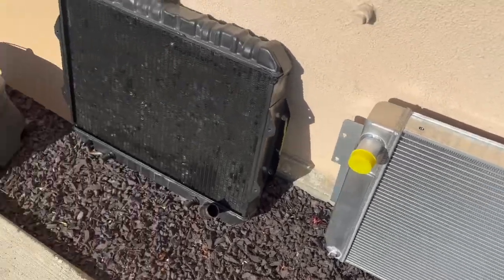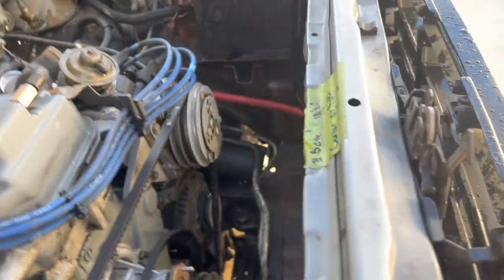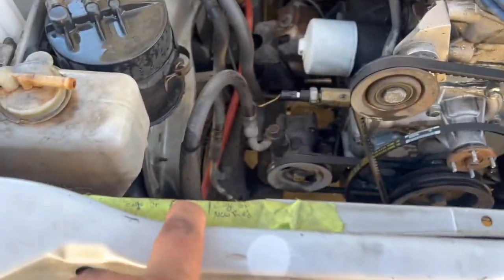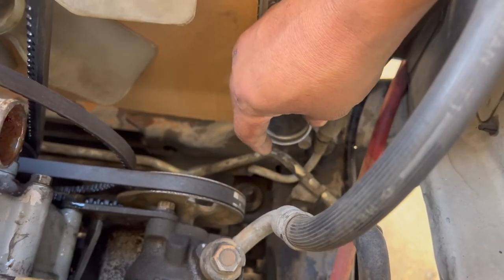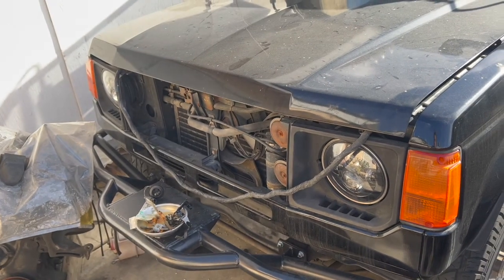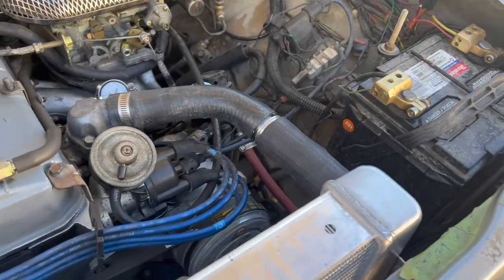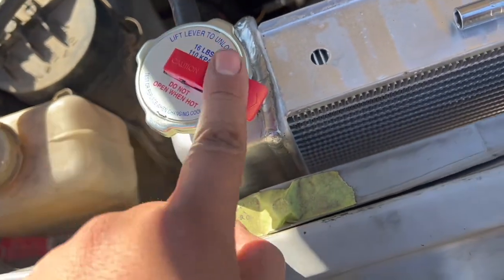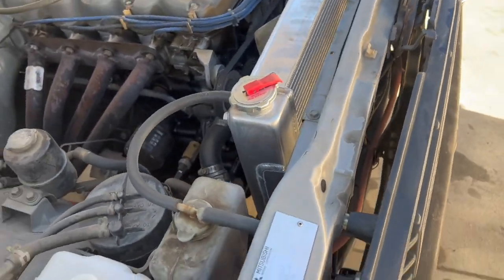Mighty Max and Montero Aluminum Radiator Upgrade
I love this upgrade so far, the engine temps are way better with this radiator than anytime I've had this truck (about 7 years). My Mitsubishi Mighty Max/ L200/ Dodge Ram 50/ D50 radiator began leaking and I found out it had cracked so it was time for bigger and better things. I ran across the Eastwood Tri Flow aluminum radiators so I had to try it out. Although meant for a GM vehicle it was close enough to make it work on my Mighty Max/ L200. I did make the mistake of getting the radiator too large but I had to make it work, buy the 22" wide radiator to make it easier. The Tri Flow aluminum radiator allows the coolant to pass the fins 3 times before getting returned to the engine. Since I do live in CA and we have a ton of traffic, plus I will be taking these trucks off road, this is great for low speed driving. New mounting points were made but the largest modification to the radiator was the outlet spout had to be cut and re welded in order to clear the power steering pump. Although I did install this in my Mighty Max/ L200/ Ram 50/ D50 this will also work for the Mitsubishi Montero/ Pajero/ Shogun/ Dodge Raider so I will be doing that later on. Although I don't have a fan shroud yet it still cools really well. When I take my Montero/ Pajero wheeling I should have no issue with the coolant temps. I did take my Mighty Max/ L200 to the King of the Hammers off road event this weekend and had no issues.I did not compete but I did enjoy the many trails they have in Johnson Valley, Ca. I drove nearly 2 hours (around 45 min going up and down hills), beat it up quite a bit on the trails, then drove it back home the same 2 hour route without the engine temps exceeding 210º F. This Eastwood Try Flow aluminum radiator was in my opinion one of the best upgrades on either of my trucks since it gives me the peace of mind that I will not overheat.